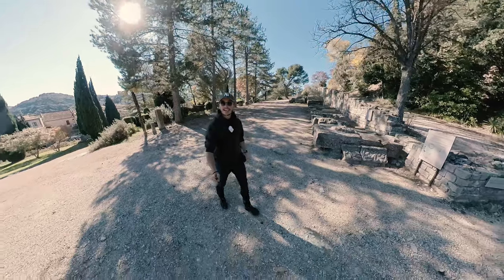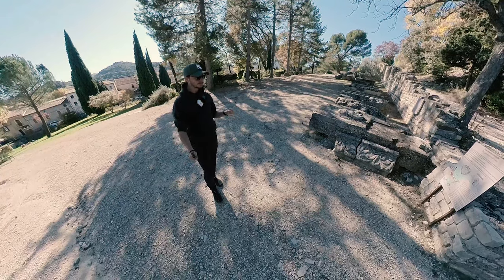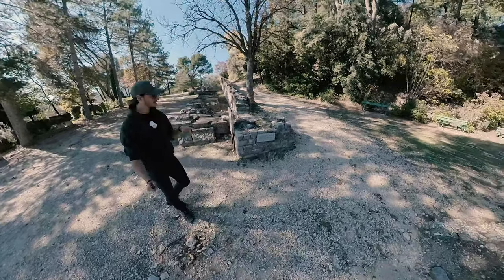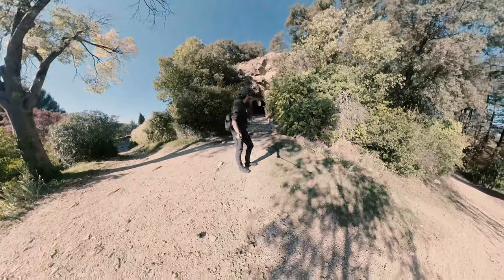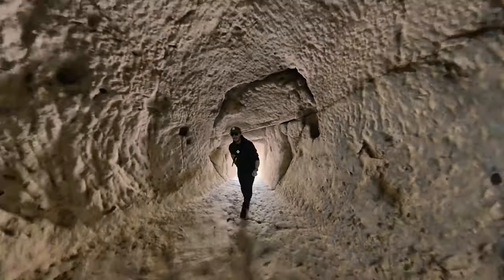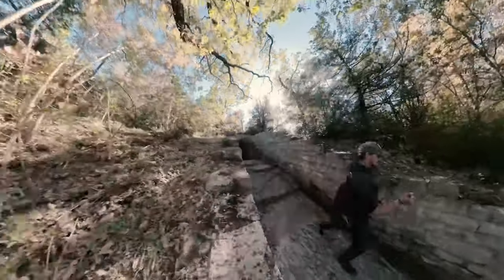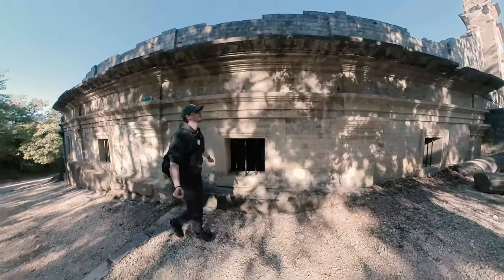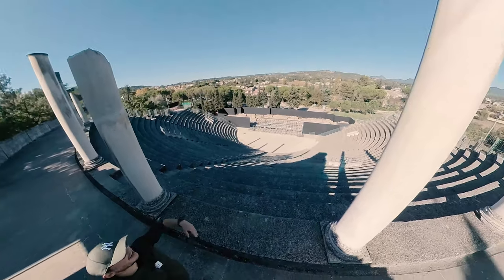The Procession to the Theater | France | Archaeology Travel Vlog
Hi, I'm Alex and I'm an archaeologist. I will be traveling to archaeological sites for 1 year with a travel stipend of the German Archaeological Institute. Feel free to join me on my ride into the ancient world: